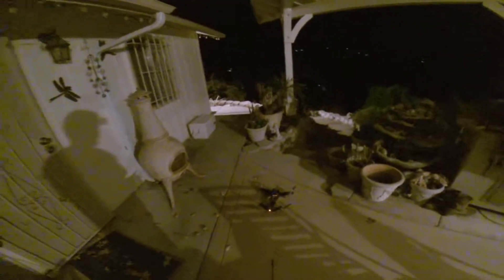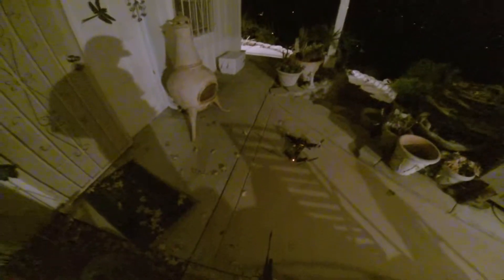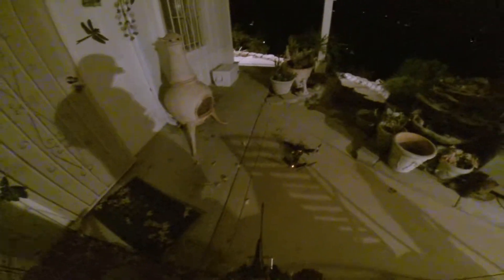Hunter V-Tail - Initial test flight CC3D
Hunter V-Tail 400 testing/initial flight. CC3D controller, 1000kv motors, Afro 20a ESC's, 4s 2600mah, 9x4.5" props. I had fire ants on me.

Gopro3 Black, Doublestickied to mah Flatbill.